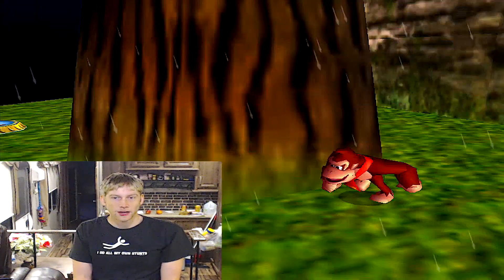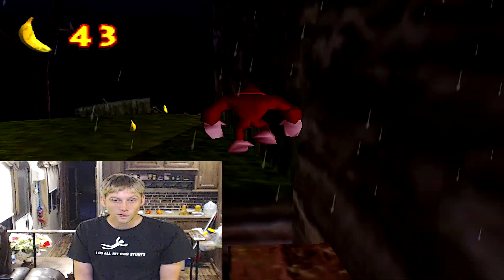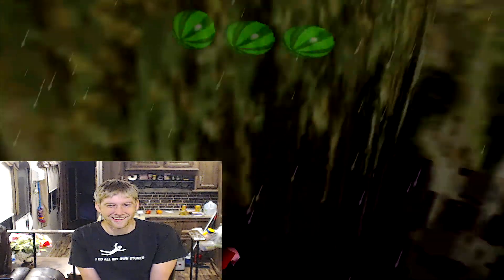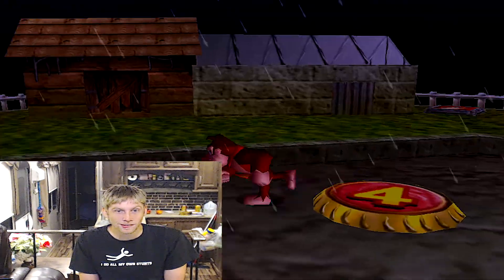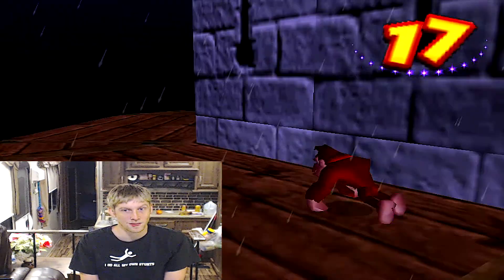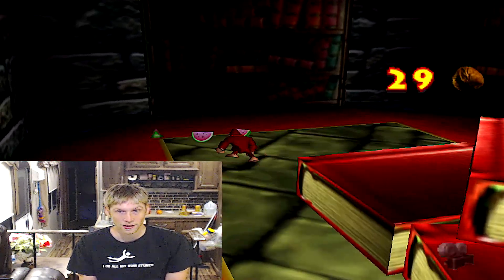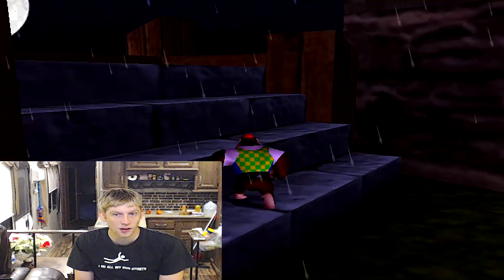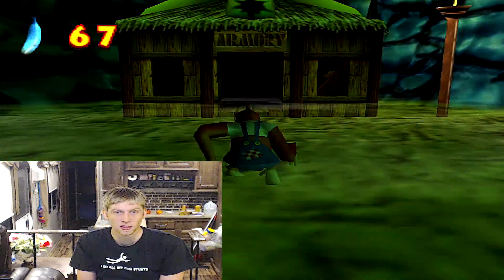Donkey Kong 64 Part 27 - On a Hunt For 400 Bananas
here on this part i will obtain 100 gold bananas and also trying to find 400 regular bananas to enter the boss door. there's only a few more parts to the game here after this one. honestly i have to say that this is one of my longest gameplay part by part series so far.

i also want to thank everyone who's taken an interest in my donkey kong gameplay. i also take requests, if any of my subscribers have a game in mind for me to play i'll post it up for you all. as far as the ice bucket challenge goes, i'll get around to it eventually.

this part isnt really funny like at the end of the last part but i hope you'll still enjoy it